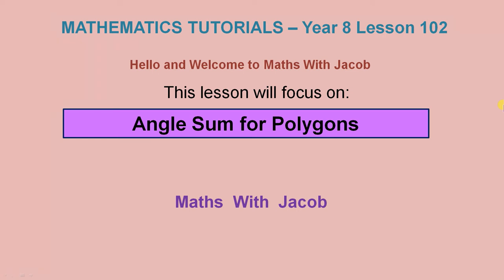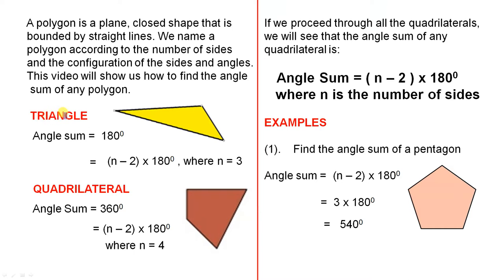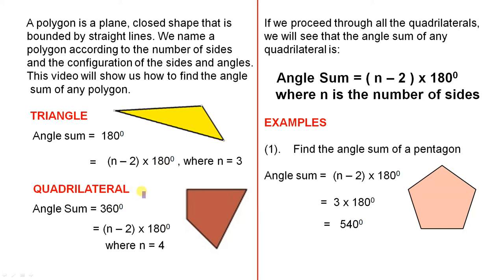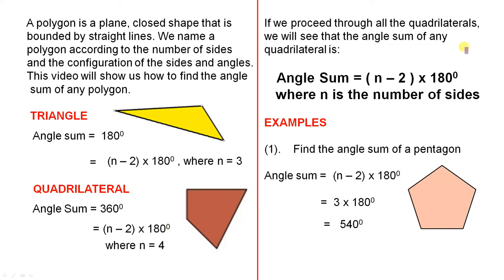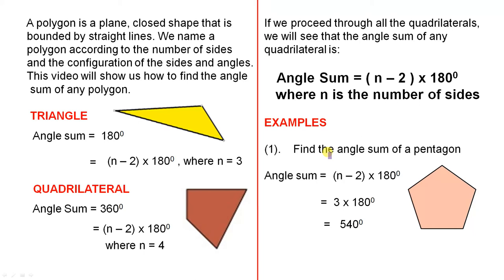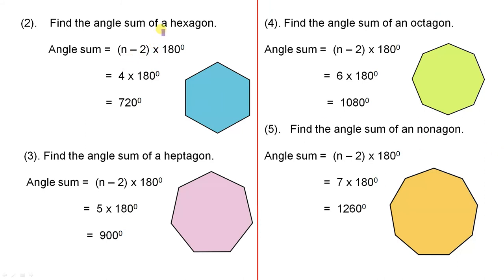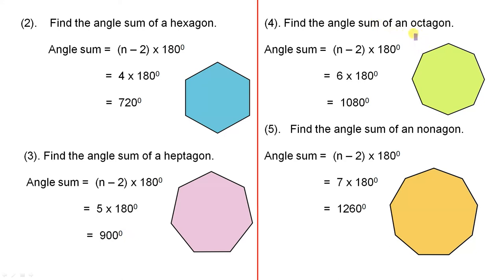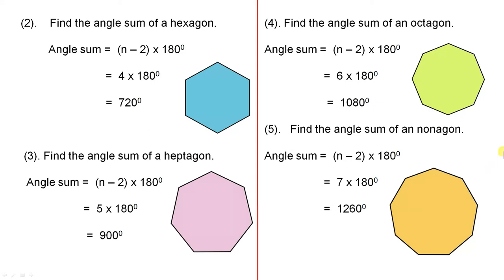Angle Sum for Polygons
This video shows how to find the angle sum of any polygon.